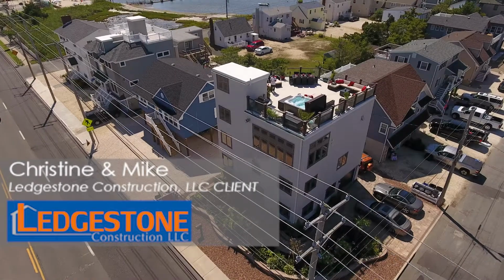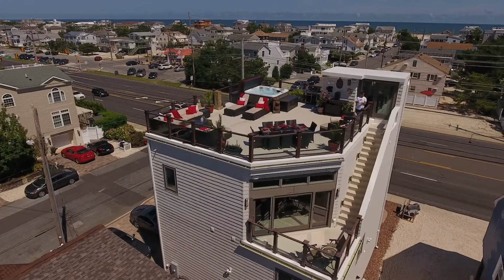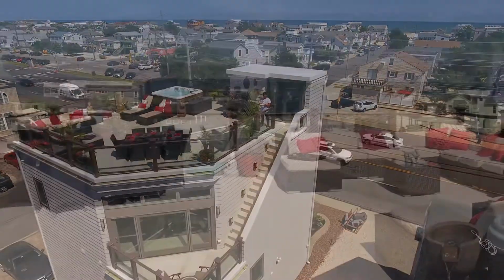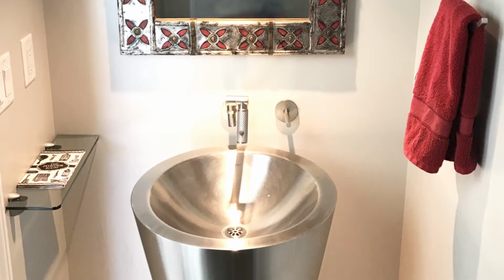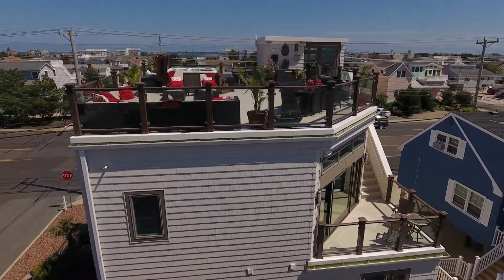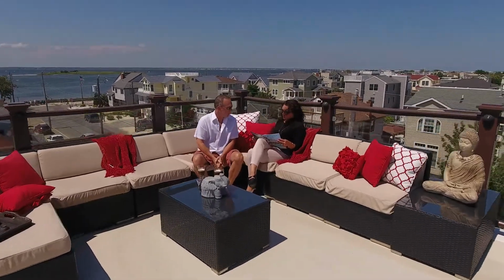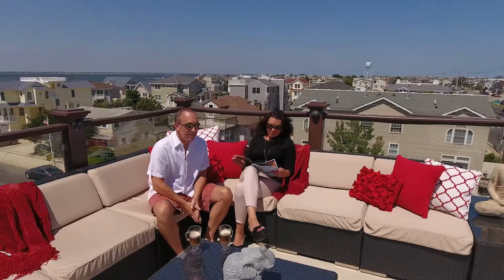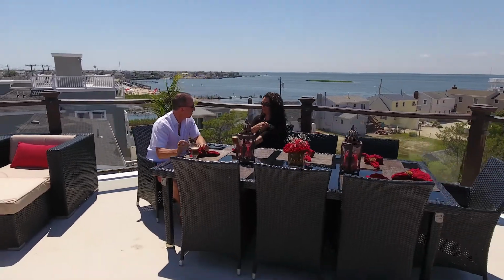See Custom Home Builder Monmouth County NJ Custom Homes Monmouth County NJ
- Looking for a custom home builder in Monmouth County NJ? Ledgestone Construction LLC can provide you with custom homes in Monmouth County NJ.

Ledgestone Construction, LLC is a full-service general contractor, renovation company and custom home builder serving Monmouth County NJ and surrounding areas. The business founded in 2005 has evolved from a small family business concentrating on rehabbing fixer-upper townhomes in the City of Trenton to a full-service building and remodeling company with projects as small as a roof and as large as a custom home throughout the central New Jersey region and along the coast. Ledgestone Construction, LLC’s number one goal is customer satisfaction. Our dedication to our client’s having a good experience is backed by our depth of knowledge along with our craftsmanship. We provide clients with the information needed to make informed decisions regarding their project with no high pressure or obligation all coupled with a fair price.